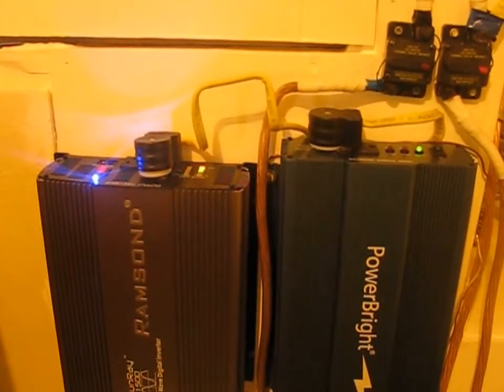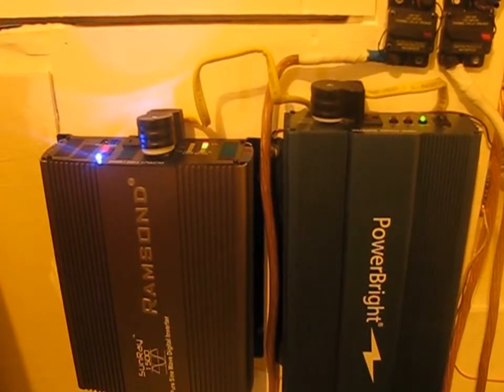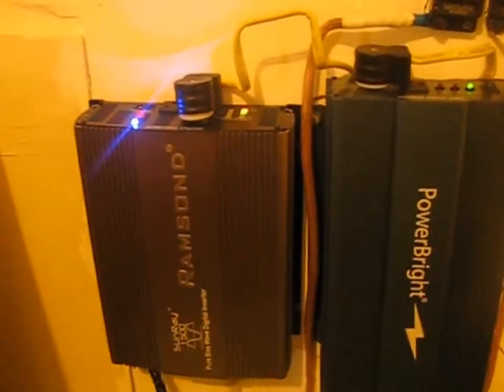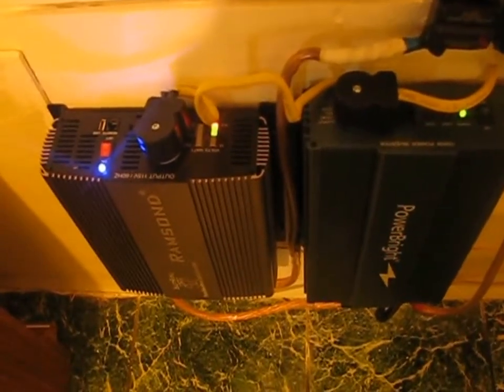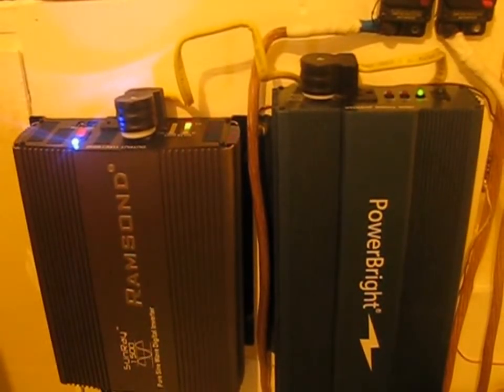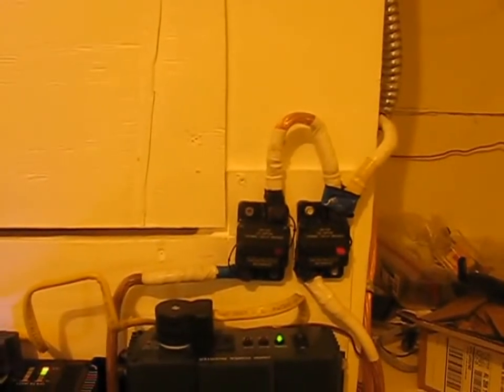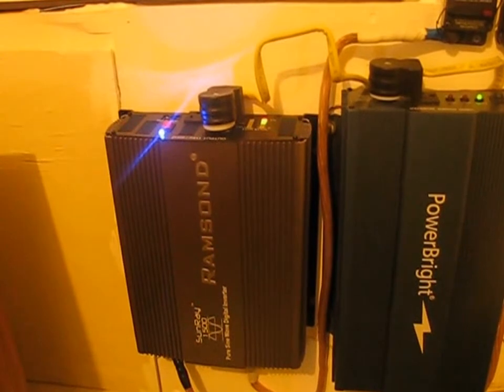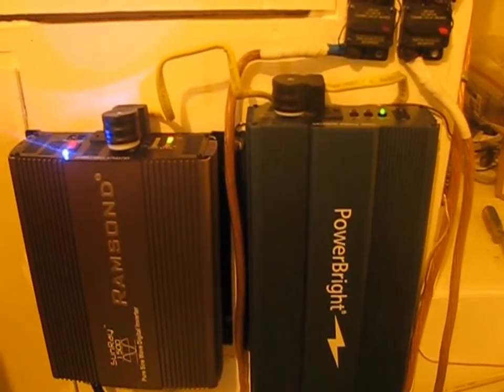12 Volts DC to AC Inverter Off-Grid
12 Volts DC to AC Inverter, Test
The PowerBright Has Run The Refrigerator for All Most A Year With Ne On Grid Power Is A Very Good Inverter
The Ramsond It's Ok But, Short Of The Rated Power